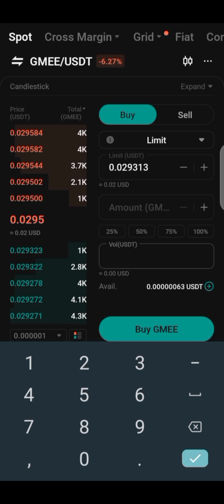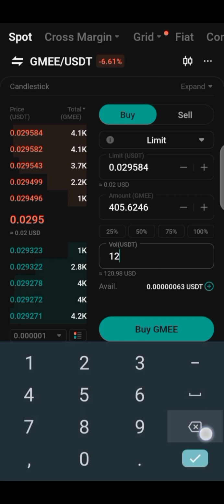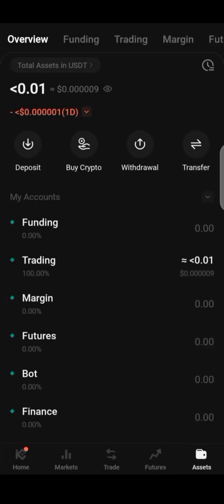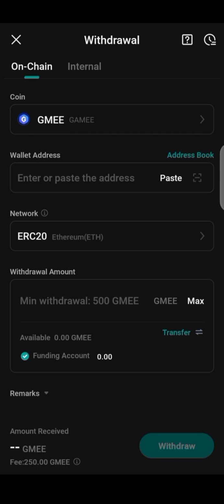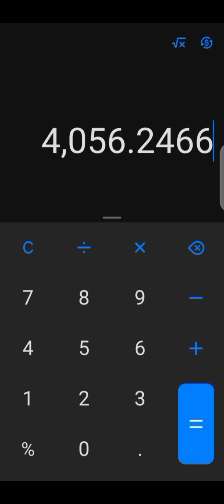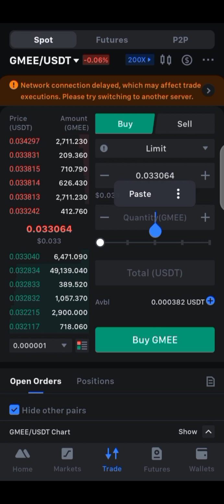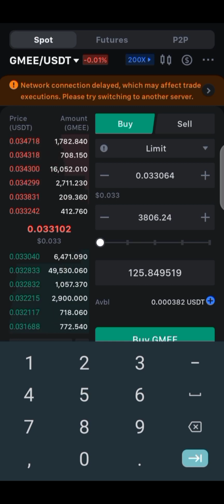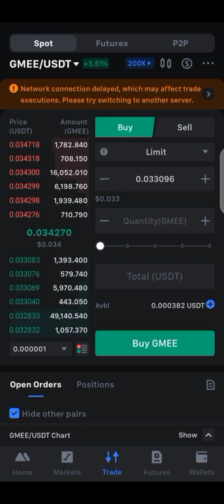Exchanges arbitrage| make $5 per trade✓√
This video is a guide on how to make money carrying out exchanges arbitrage that is buying low and selling from one exchange to another.
But due to price difference please do well to carry out your research before implementing the strategy.